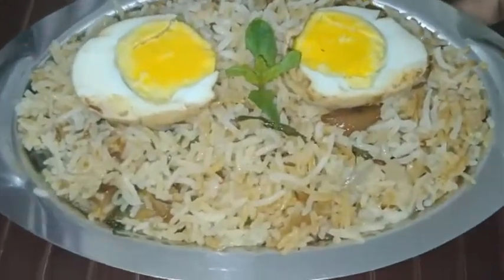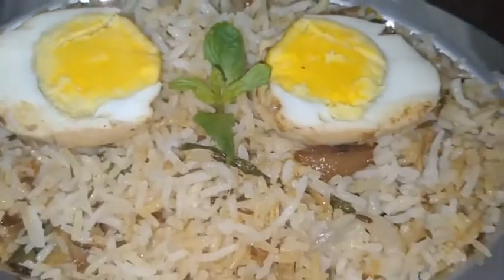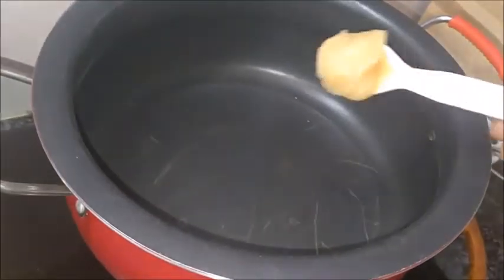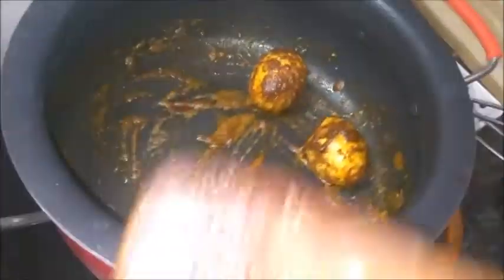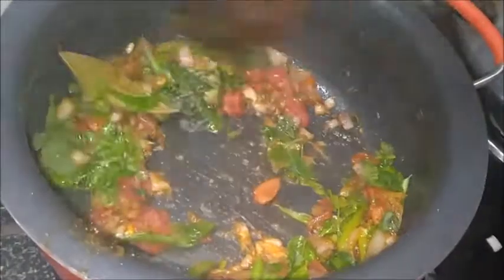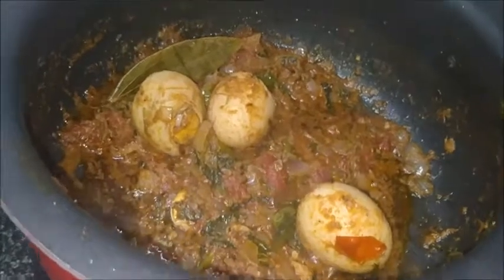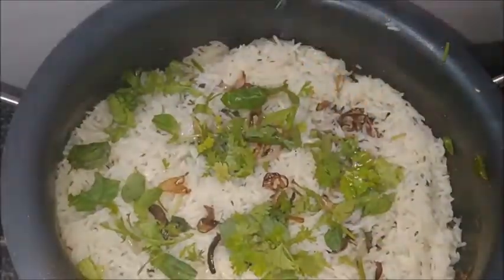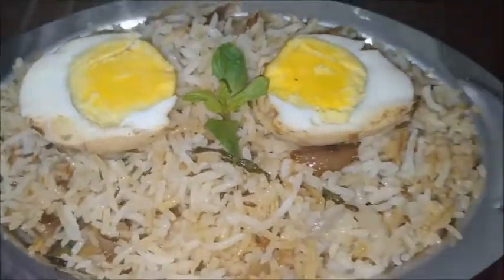Egg Biryani || గుడ్డు బిర్యానీ || Tasty And Restaurant Style Biryani Recipe || Pari Kitchen